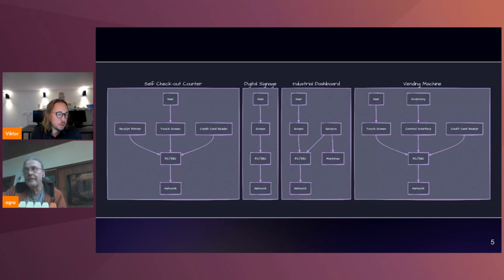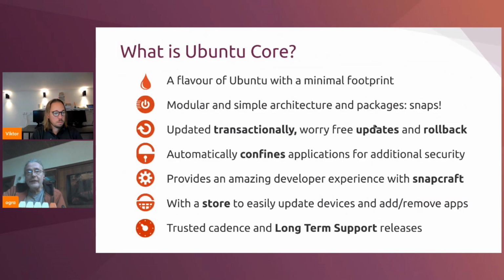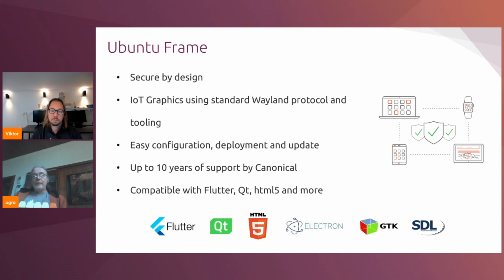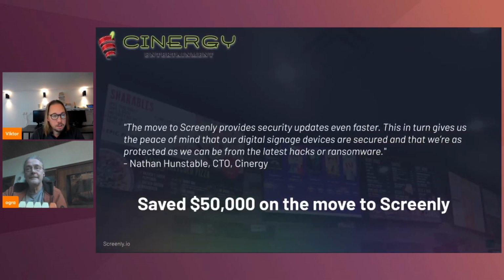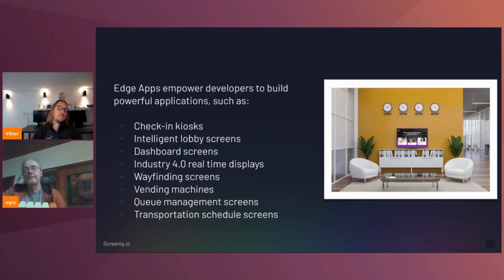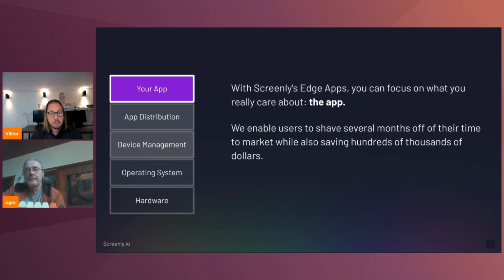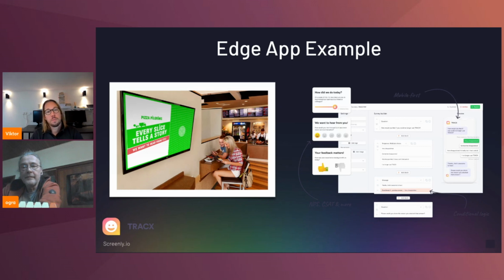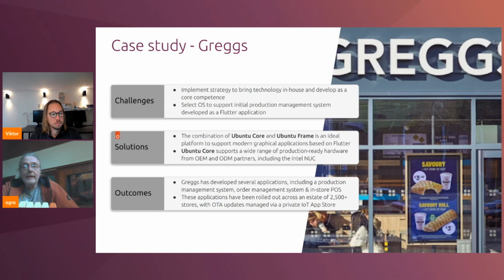Beyond Just a Menu Display @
In this informative session, Oliver Grawart from Canonical and Viktor Petersson from Screenly delve into their collaborative effort to develop a secure digital signage solution. They discuss the ubiquity of digital displays in various settings and the increasing risk of security breaches, emphasizing the need for robust security in digital signage systems.

Key Highlights:

* Introduction to Digital Signage Security: Viktor highlights the prevalence of screens in daily life and the rising threat of cyber-attacks, particularly ransomware.
* Ubuntu Core and Secure Systems: Oliver introduces Ubuntu Core, a specialized version of Ubuntu for digital signage, offering enhanced security through Snap packages and transactional updates.
* Canonical's Ubuntu Frame: A focus on Ubuntu Frame, a system driving secure displays, compatible with various development toolkits.
* Screenly's Experience and Clientele: Viktor shares Screenly's decade-long experience in digital signage and mentions notable clients like NASA and Amazon.
* Cost-Effective and Secure Solutions: Examples of businesses benefiting from the security and cost-effectiveness of Screenly's solutions.
* Edge Apps and Custom Solutions: Discussion on Edge Apps for building custom applications swiftly and securely.
* Real-World Applications: Canonical’s work with a British bakery chain using Ubuntu Core for secure point of sale and advertisement systems.